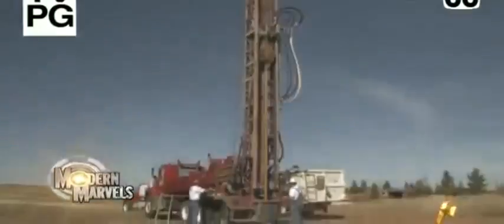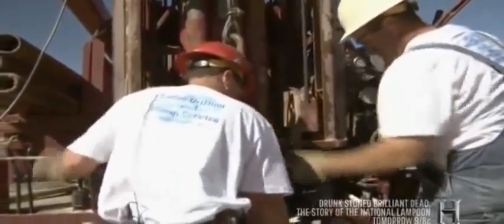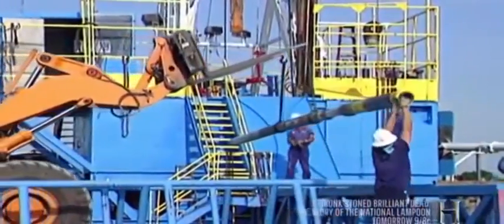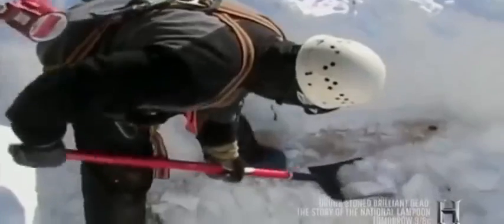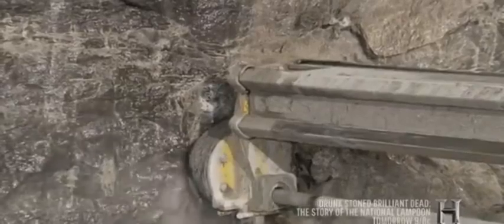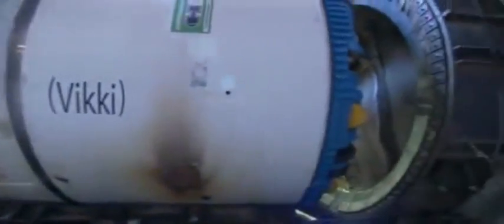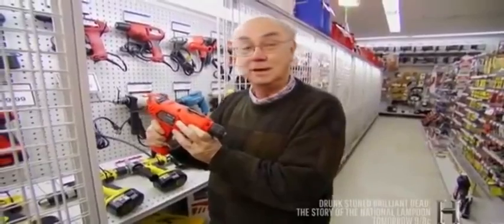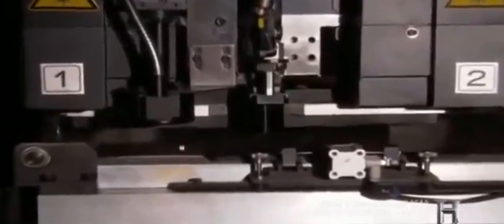Modern Marvels Drilling